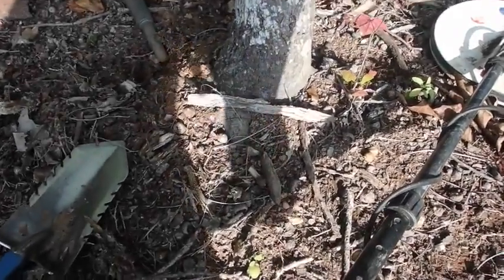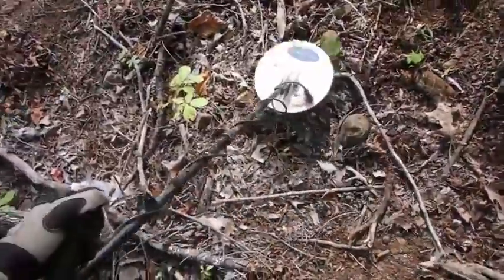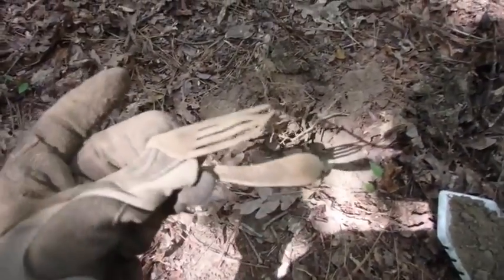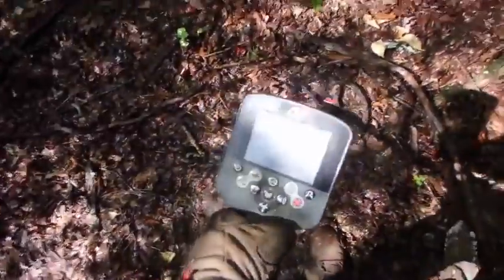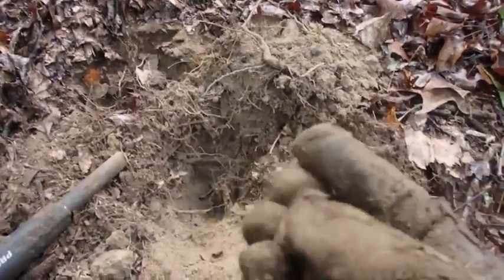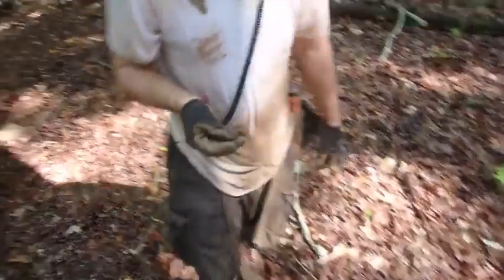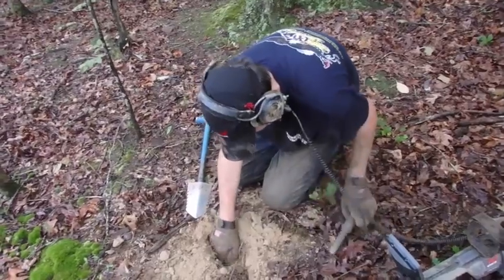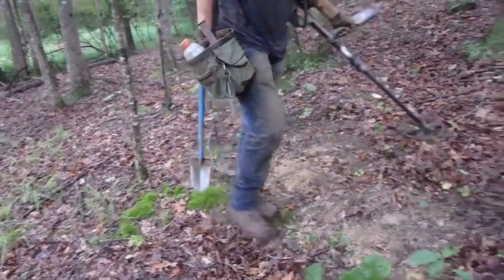Metal Detecting Finds Untouched Civil War Ground!